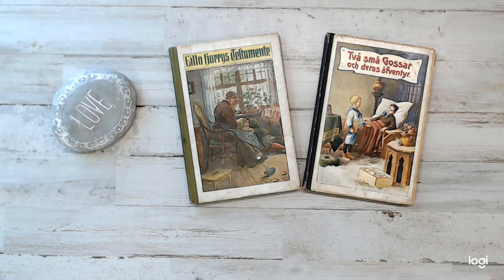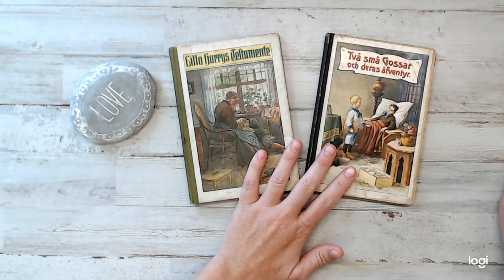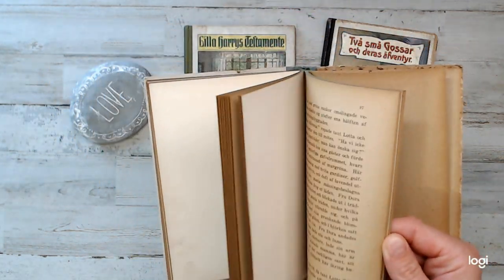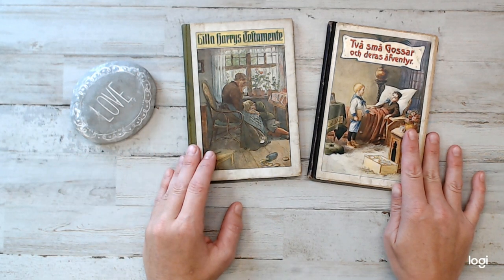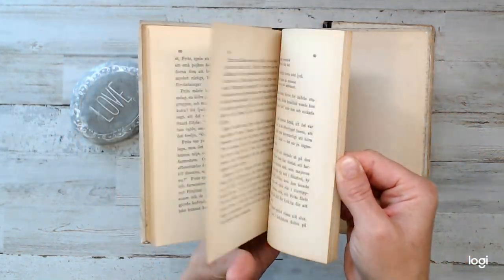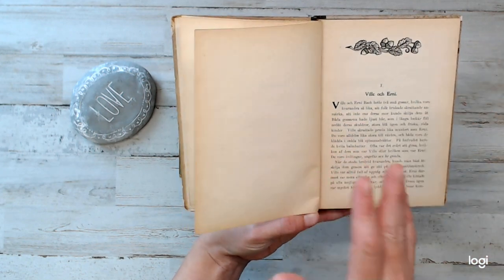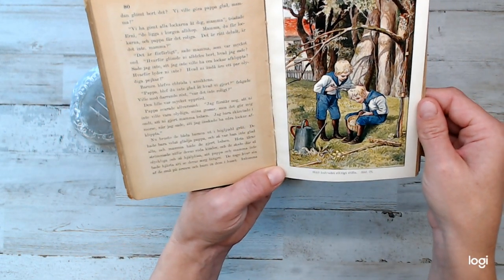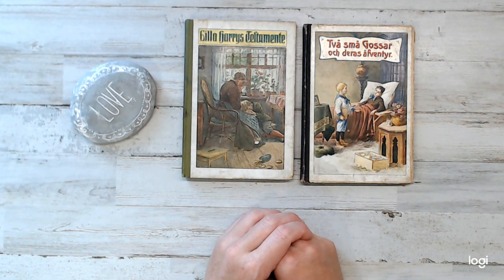GIVEAWAY TIME! Vintage 1910 German Book/ Thank you giveaway!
1-Join my Facebook group- if you are already part of the group. Congrats!
2- Post a Picture of a Creative crafty thing you have done in the group!
Easy right?

Salena
AmourFabriQue